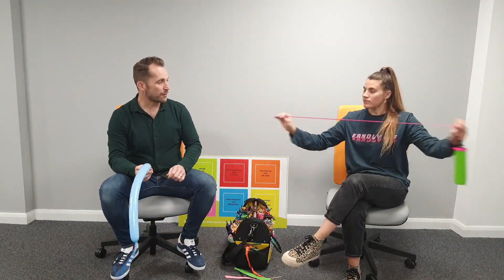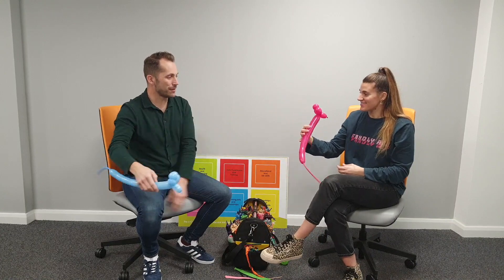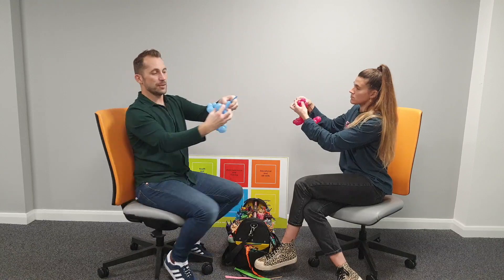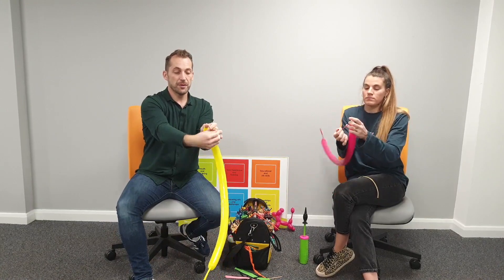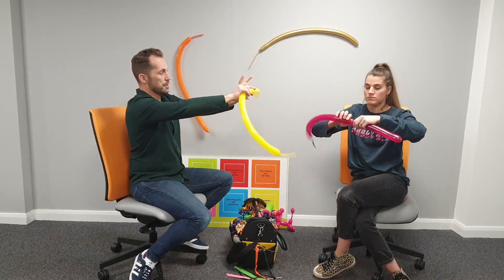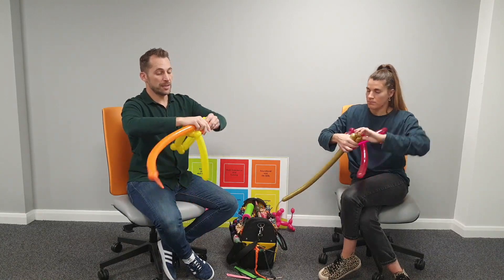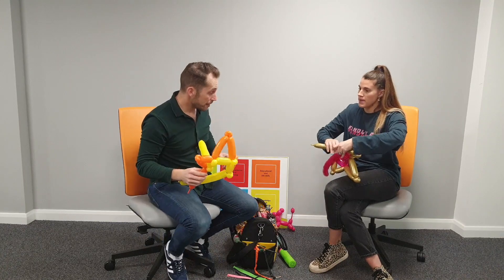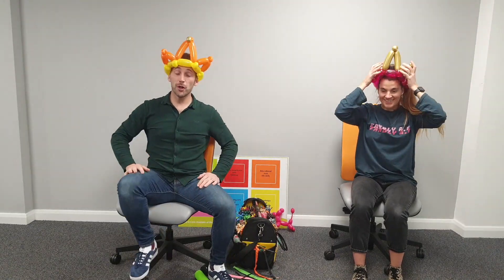Cube Extra: Balloon tutorial (balloon dog & balloon crown)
In this video we learn a little about balloon twisting from our very own Leighton with budding apprentice Andi wanting to learn along with you.

If you would like to buy some balloon equipment to give it a go follow the link below or just sit back and enjoy.